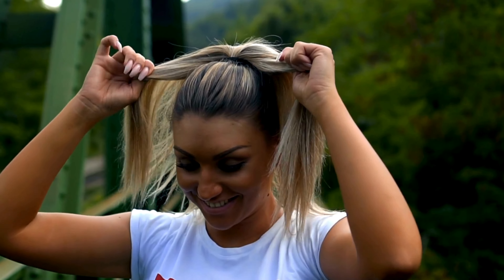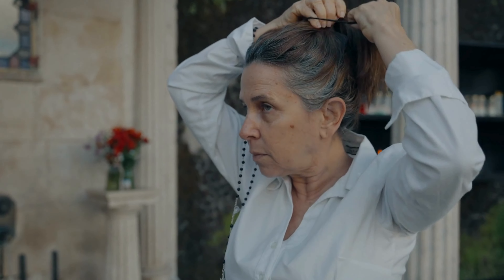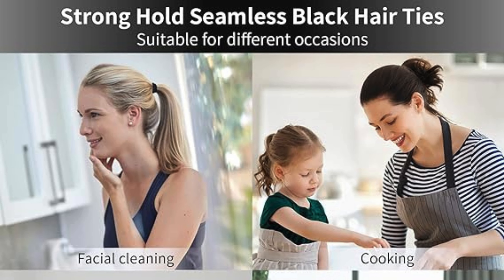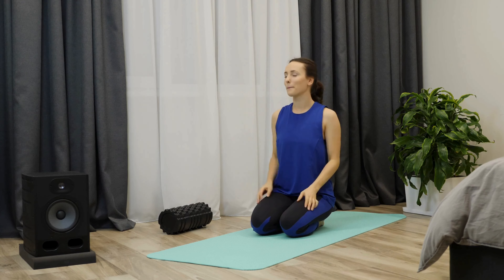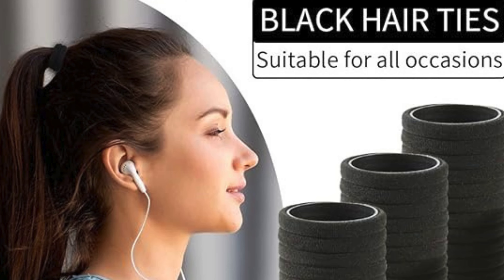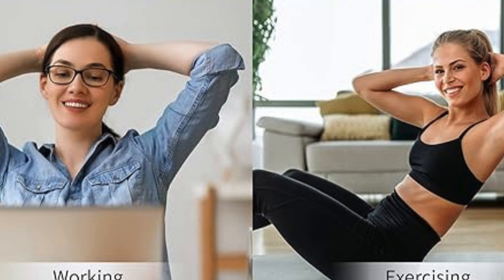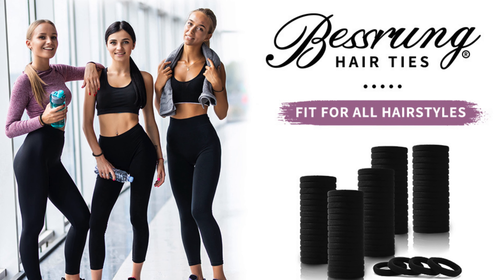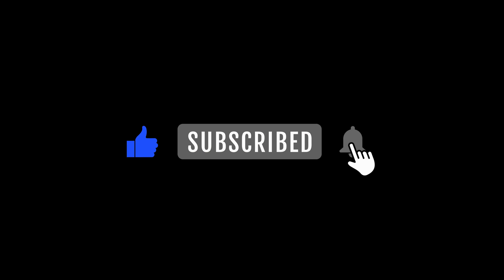Elevate Your Hairstyles: Black Hair Ties Review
Features

Feature 1 - Durable and Stretchy

Crafted from high-quality cotton elastic material, these hair ties are designed to withstand daily wear and tear without losing their elasticity. Whether you're rocking a sleek ponytail or a messy bun, these hair ties provide a secure and comfortable hold that lasts all day long.

Feature 2 - Cotton Elastic Material

The use of cotton elastic material ensures that these hair ties are gentle on your hair, minimizing breakage and damage commonly caused by traditional hair accessories. Say goodbye to snagged strands and hello to healthy, happy hair.

Feature 3 - Stronghold Seamless Design

With their seamless design, these hair ties offer a strong and secure hold without pulling or tugging on your hair. Whether you have thick, thin, or curly hair, these hair ties provide a snug fit that stays in place throughout the day.

Feature 4 - No Hair Damage

Bid farewell to hair breakage and damage caused by inferior hair ties. The seamless design of these black hair ties prevents hair from getting caught or tangled, ensuring that your strands remain smooth and intact.

Feature 5 - No-Slip Grip

Thanks to their no-slip grip, these hair ties keep your hairstyles in place without slipping or sliding, even during rigorous activities. Whether you're hitting the gym or dancing the night away, you can trust these hair ties to keep up with your busy lifestyle.

Feature 6 - Natural Color

The classic black color of these hair ties complements any hair color or style, adding a chic and sophisticated touch to your look. Whether you're rocking a casual daytime hairstyle or a glamorous evening updo, these black hair ties are the perfect accessory.

Feature 7 - Suitable for All Hair Types

Whether you have fine, thick, straight, or curly hair, these hair ties are suitable for all hair types. Their versatile design allows you to create a wide range of hairstyles, from sleek ponytails to voluminous top knots.

Feature 8 - Versatile Ponytail Styles

With a pack of 100 pieces, you'll have more than enough hair ties to experiment with different ponytail styles and looks. Whether you prefer a high ponytail, low ponytail, or side ponytail, these hair ties have you covered.

Feature 9 - Suitable for Different Occasions

From casual outings to formal events, these black hair ties are the perfect accessory for any occasion. Whether you're running errands, attending a business meeting, or hitting the town with friends, these hair ties add the perfect finishing touch to your hairstyle.

Feature 10 - Pack of 100 Pieces

With a generous pack of 100 pieces, you'll never run out of hair ties when you need them most. Keep a few in your purse, gym bag, and car so you're always prepared to whip your hair into shape wherever you go.

🕒 Timestamps

0:00: Intro
0:12: Black Hair Ties Overview
0:29: Feature 1: DURABLE AND STRETCHY
0:40: Feature 2: Cotton Elastic Material
0:53: Feature 3: Stronghold Seamless Design
1:04: Feature 4: NO HAIR DAMAGE
1:14: Feature 5: No-Slip Grip
1:26: Feature 6: NATURAL COLOR
1:36: Feature 7: Suitable for All Hair Types
1:46: Feature 8: Versatile Ponytail Styles
1:57: Feature 9: Suitable for different occasions
2:08: Feature 10: Pack of 100 Pieces
2:21: Conclusion
2:33: Outro